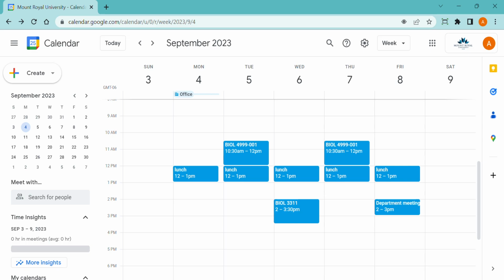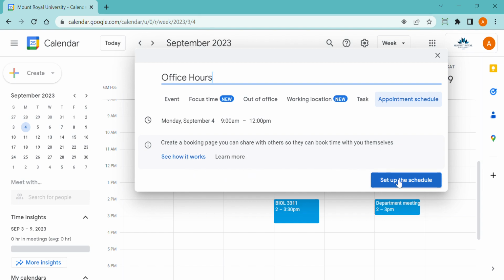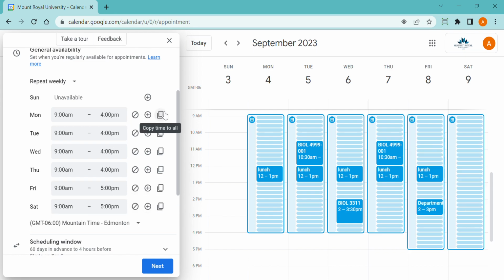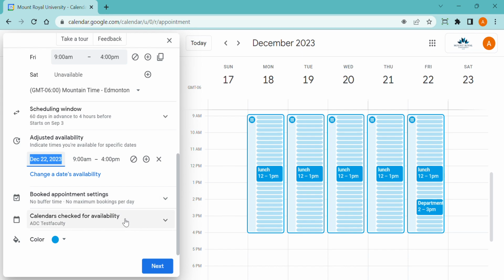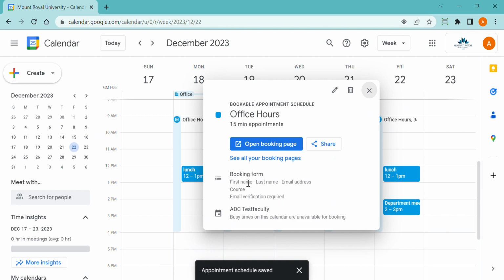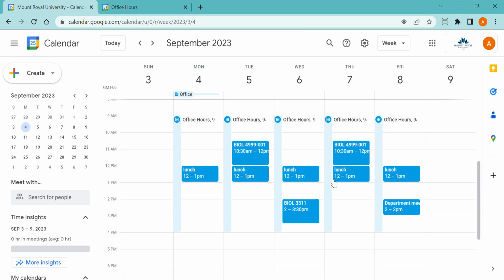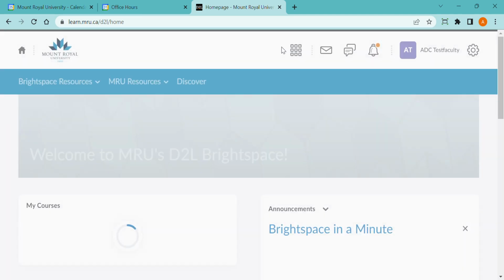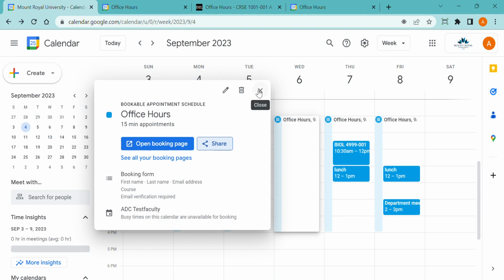Office hours in Google Calendar